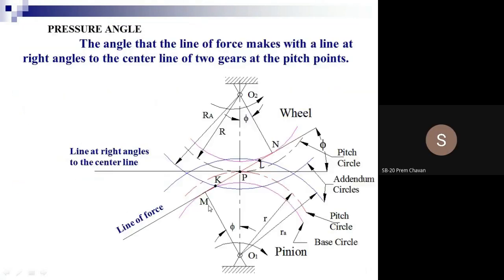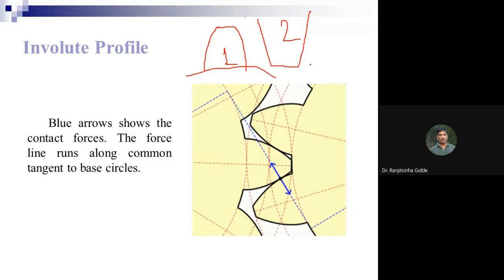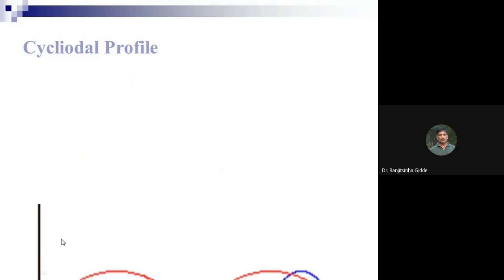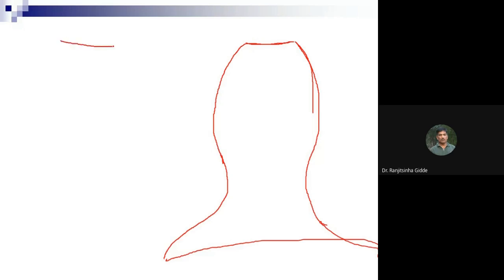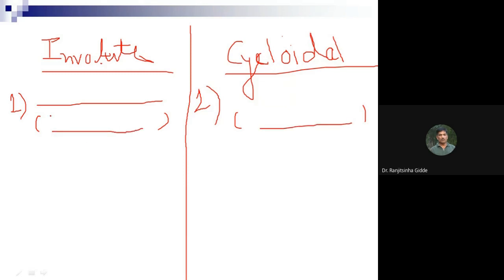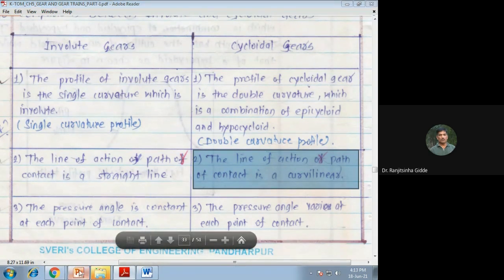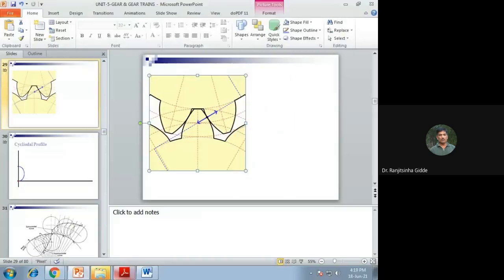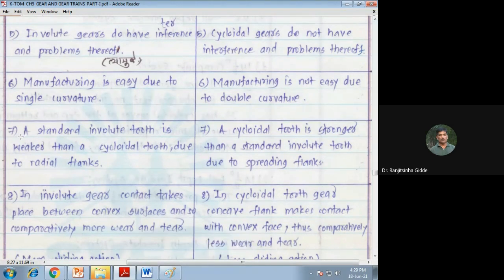LECTURE 19 GEAR AND GEAR TRAINS 18 06 2021